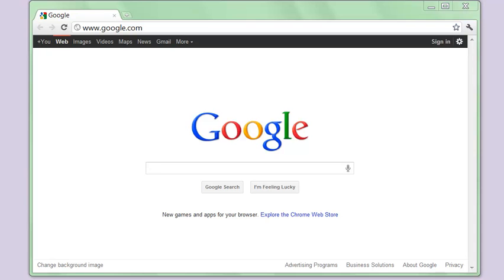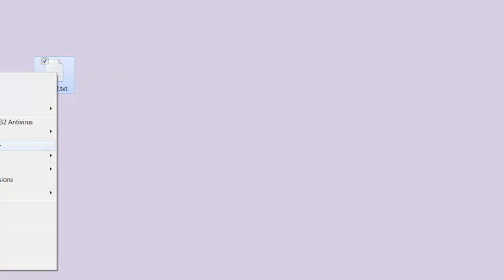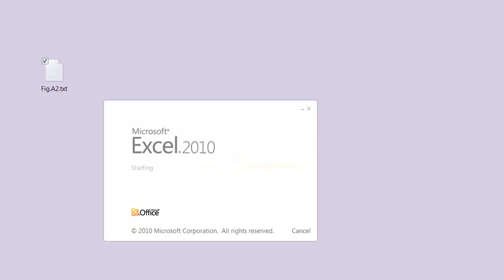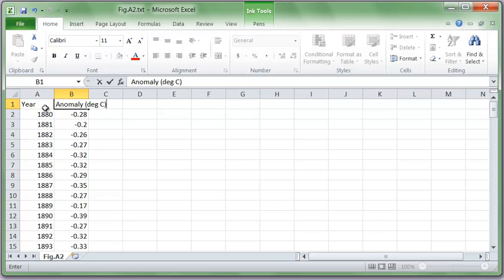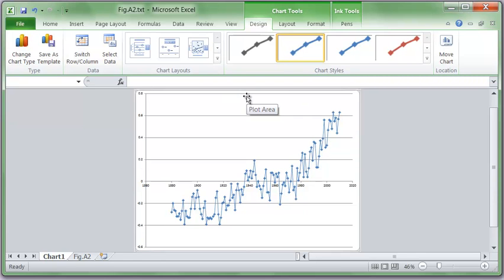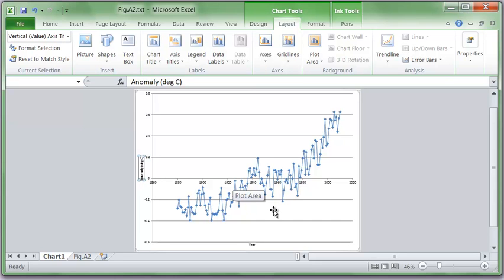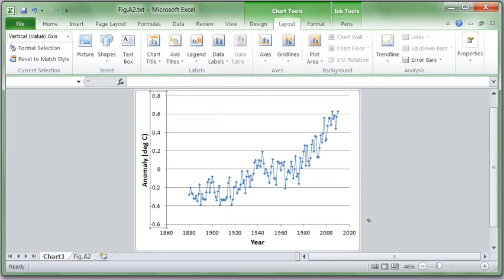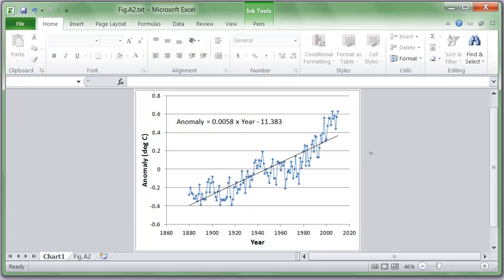Plotting Data in Excel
Tutorial on plotting data in Excel, and getting it to look half-way decent.